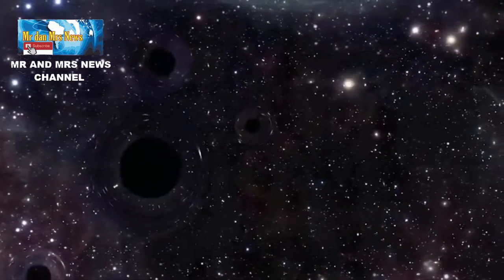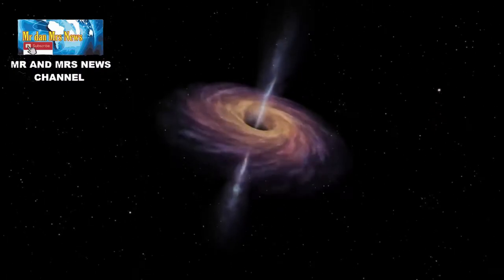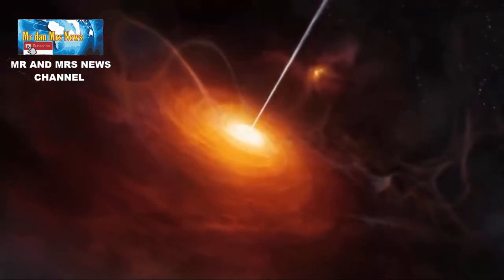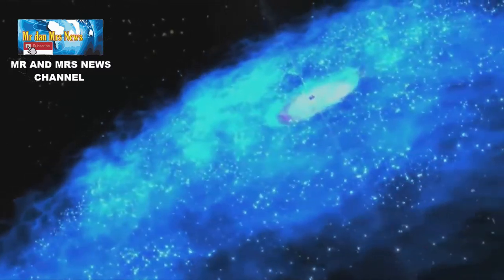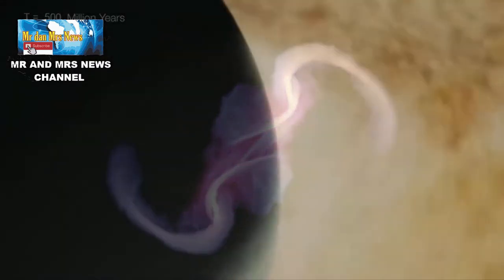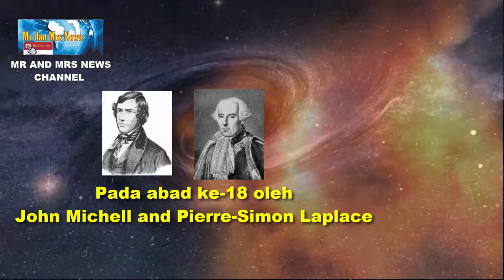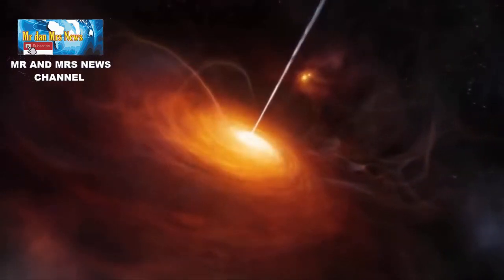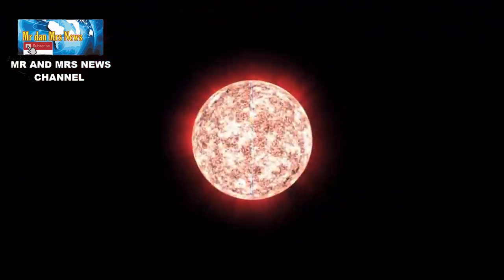ASAL USUL TERBENTUKNYA LUBANG HITAM DI ALAM SEMESTA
Lubang hitam tercipta saat bintang mati hancur akibat tarikan gravitasinya. Atau jika dua bintang bertabrakan lalu melebur satu sama lain, dan melepaskan energi yang sangat besar. Massa leburan bintang-bintang itu kemudian membentuk titik dengan gravitasi luar biasa. Hasilnya adalah sebuah lubang hitam. Inti lubang hitam semula amat kecil. Tapi semakin banyak menyedot material luar angkasa, dimensinya menjadi raksasa.